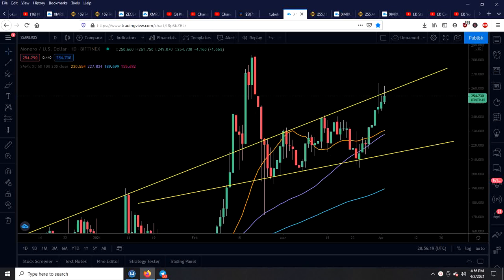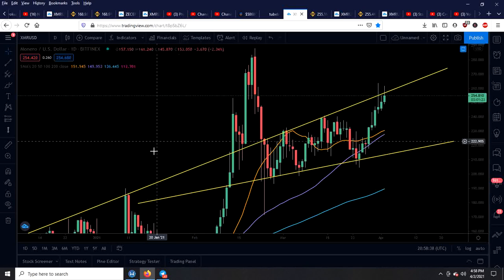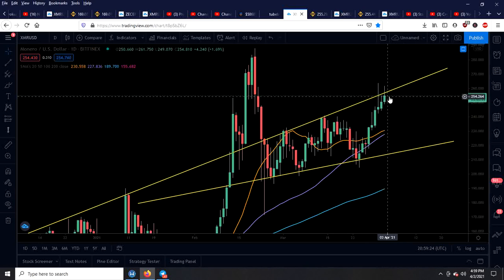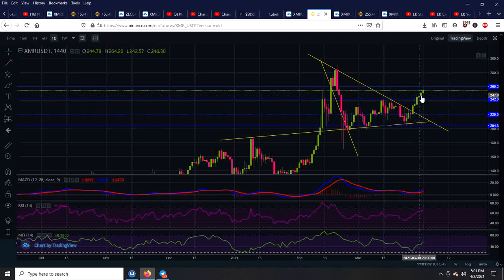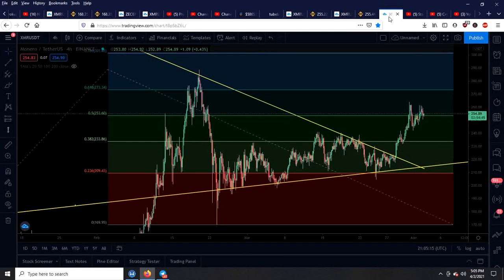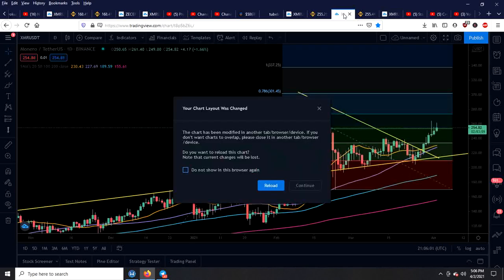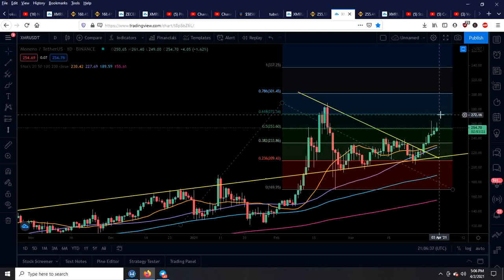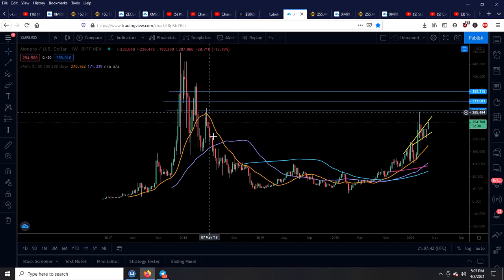MONERO (XMR) !!!! PRICE UPDATE !!!! HAVE WE BROKEN OUT ????? (Dont miss these new price targets)!!!!